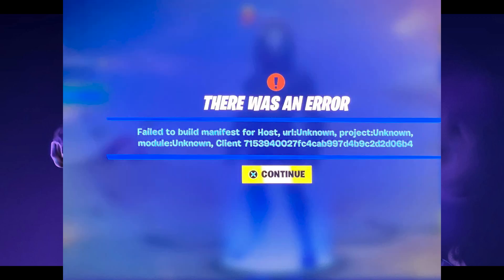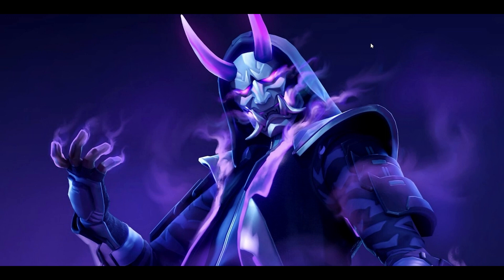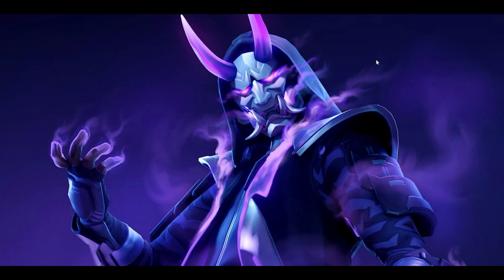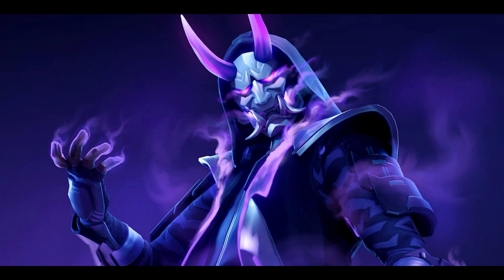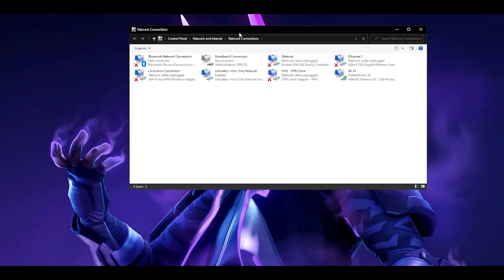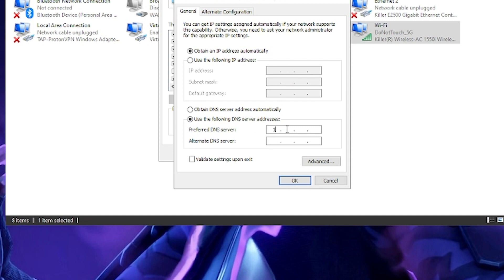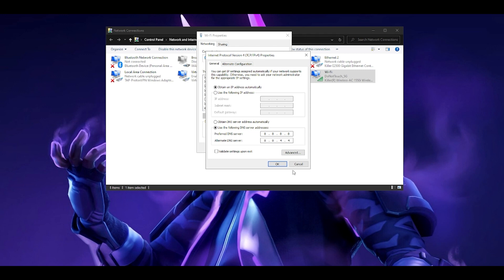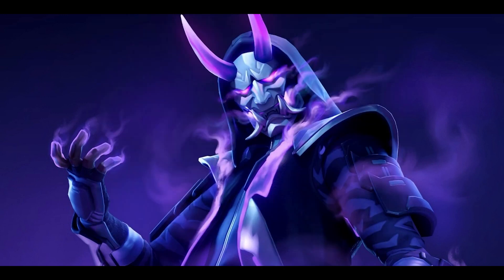How to Fix Fortnite "WE HIT A ROADBLOCK: FAILED TO BUILD MANIFEST FOR HOST"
If your playing fortnite and your having this issue of WE HIT A ROADBLOCK: FAILED TO BUILD MANIFEST FOR HOST, here are some steps which
you can try in order to bypass the host error in fortnite and play the game. Fortnite is Down Error: "Failed to build manifest for Host" error message